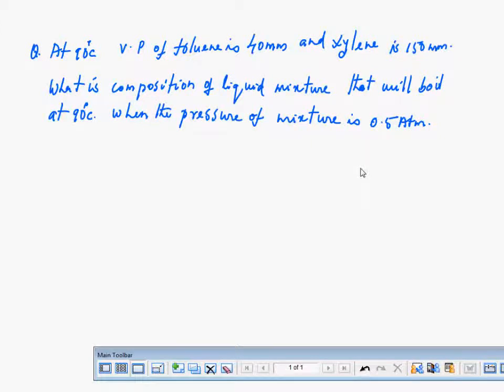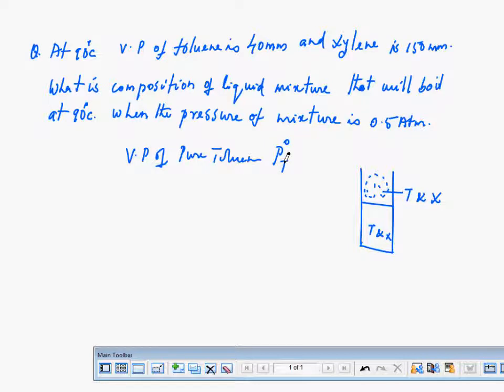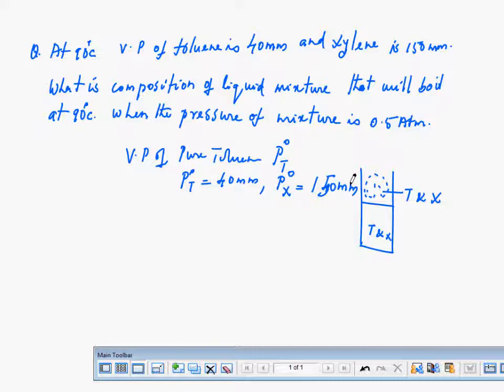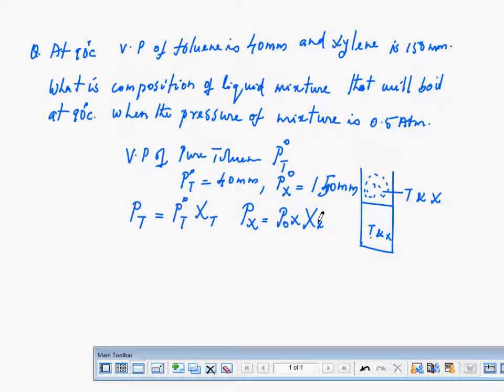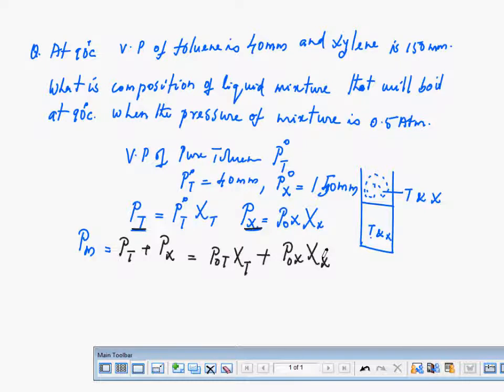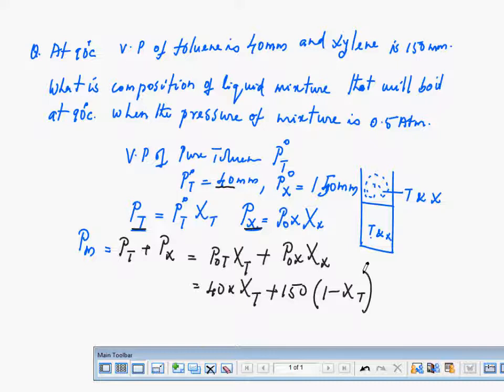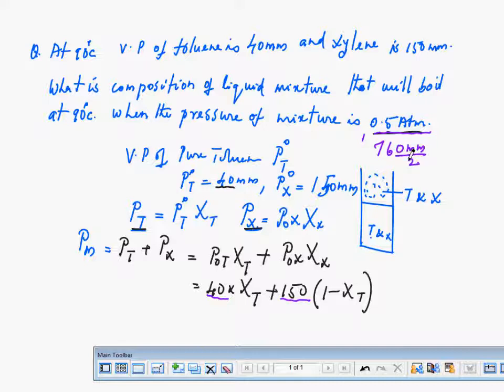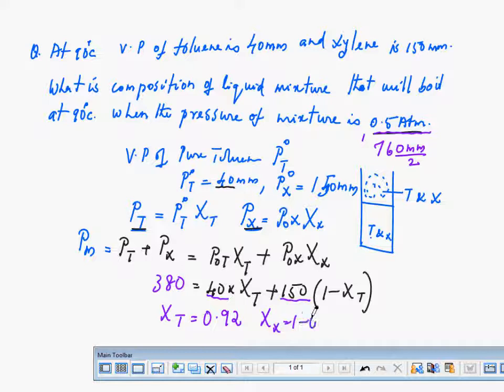Numerical class xii cbse chemistry -solutions